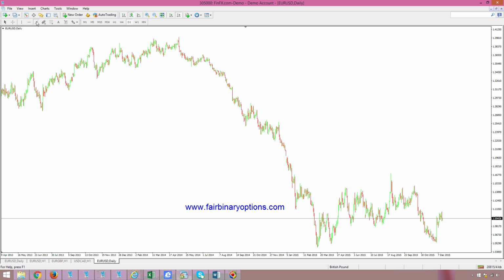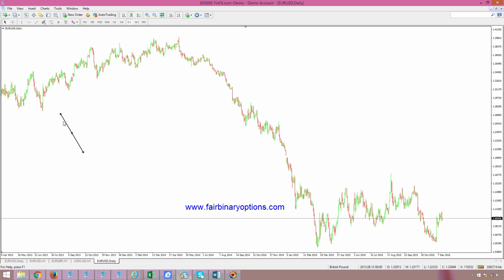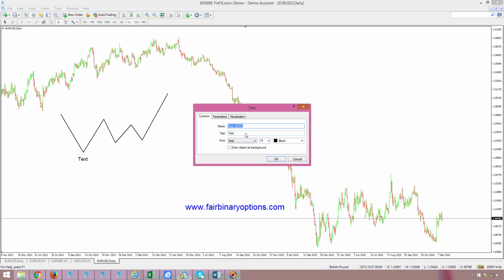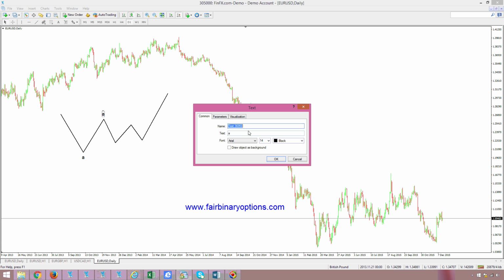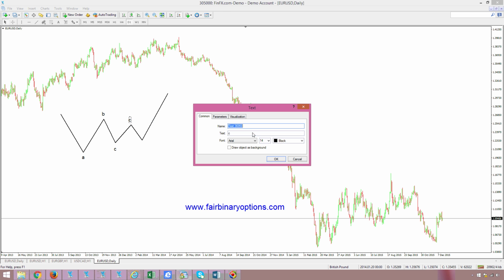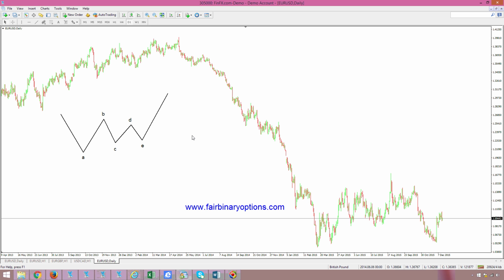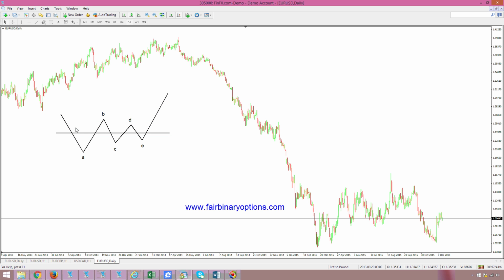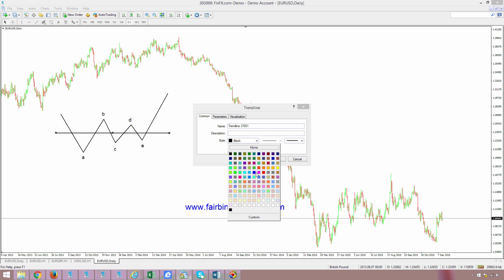Buying Call or Put Options On 50% Retracements Part 1